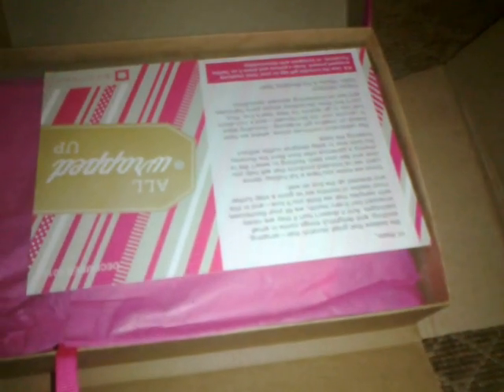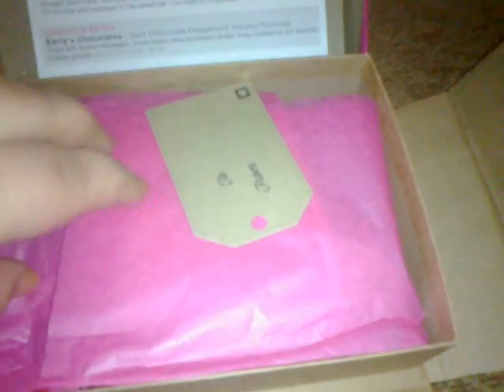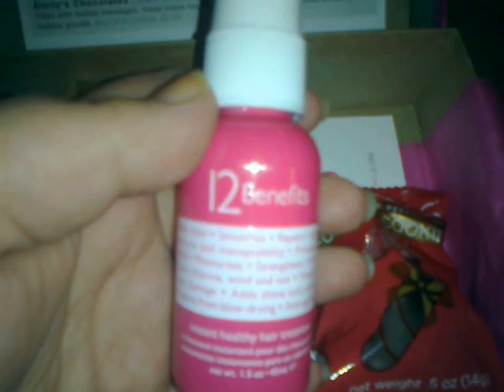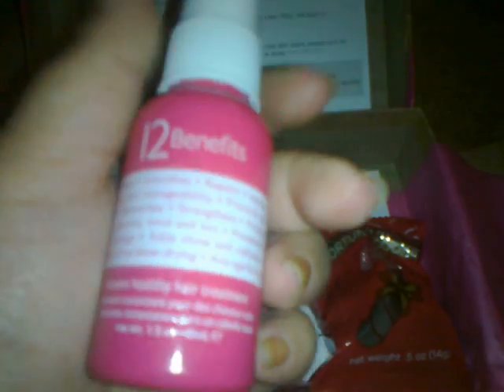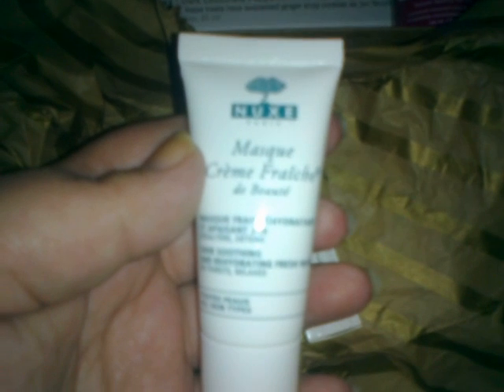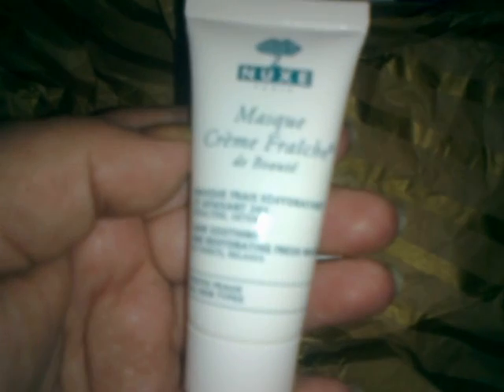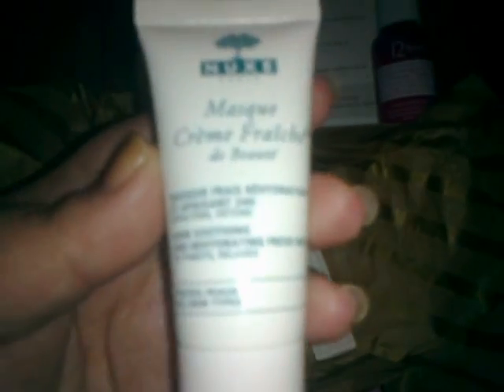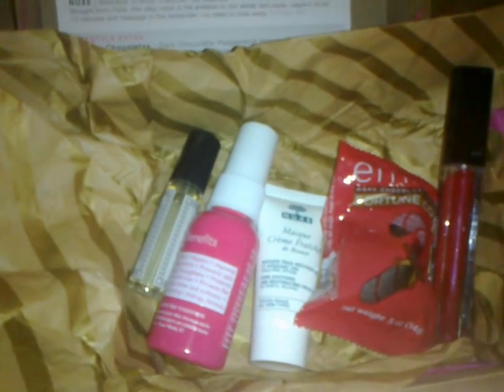December Birchbox 2012/All wrapped up!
What was in the box?? expand
12 benefits/instant healthy hair benefits
Fresh/Citron de vigne eau de parfum
ModelCo/  shine ultra lip gloss(showgirl red)
Nuxe/ Masque creme fraiche de beaute
Lifestyle extra/ Emily's chocolates dark chocolate peppermint fortune cookie :)